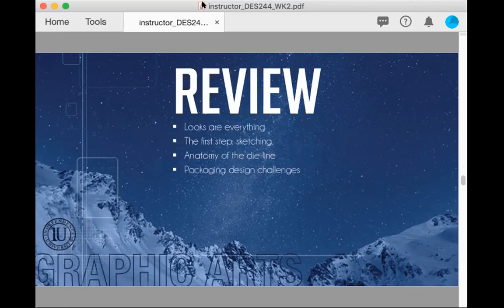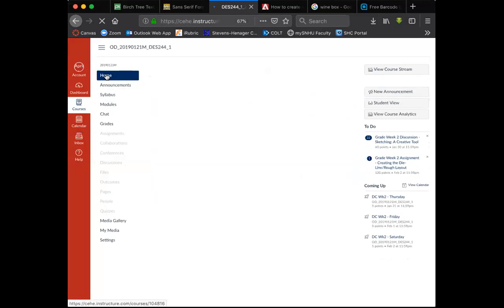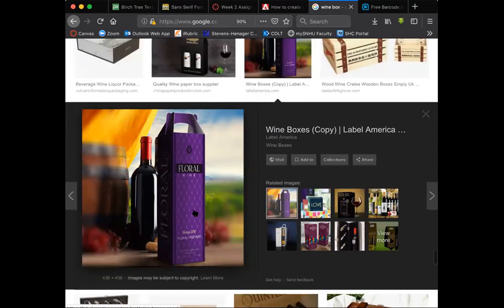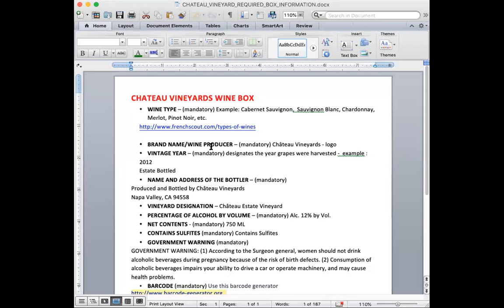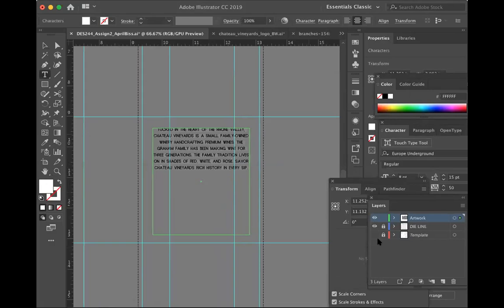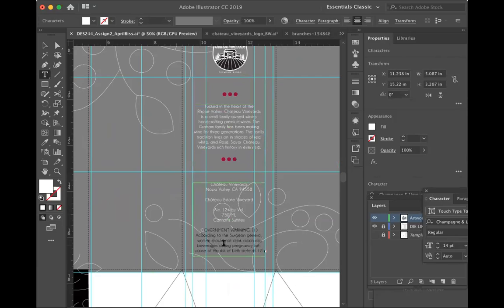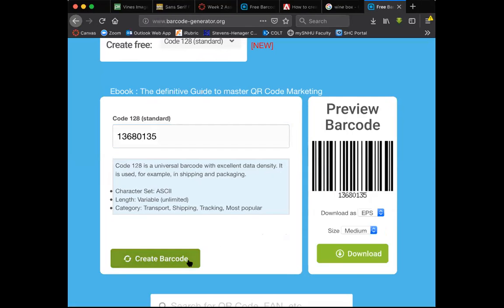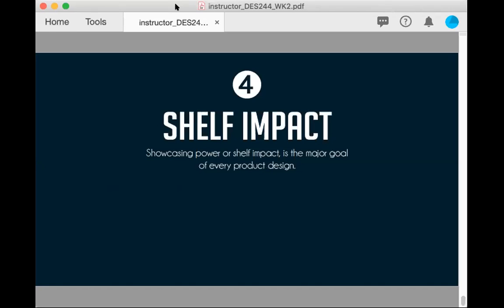DES244 Week2 LL2